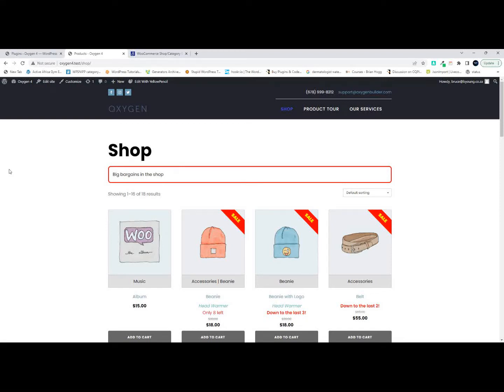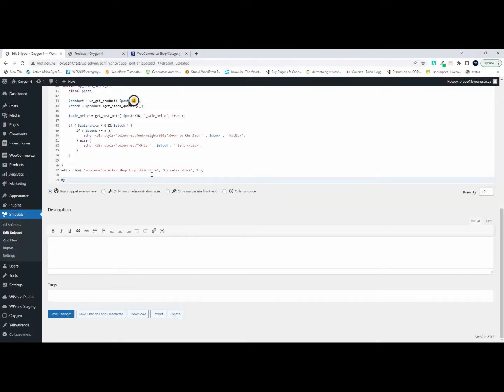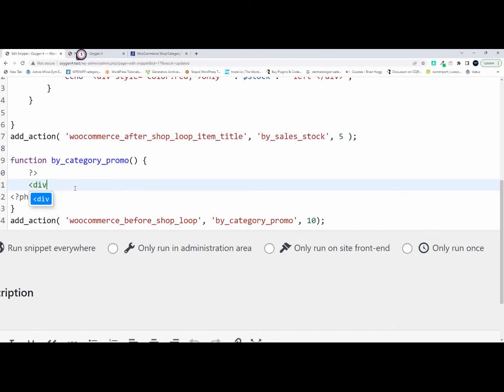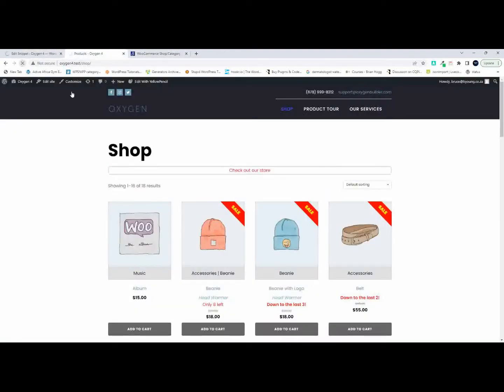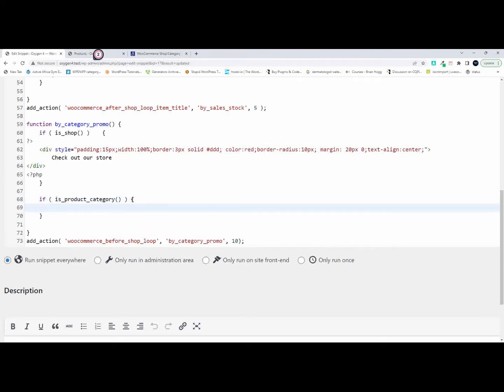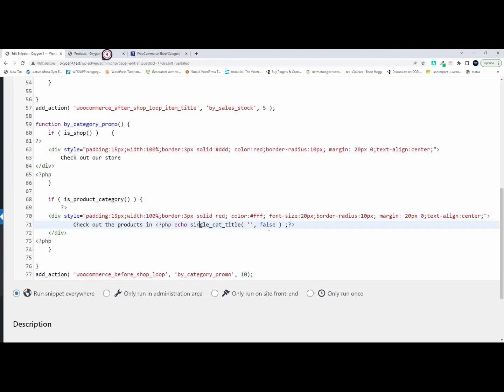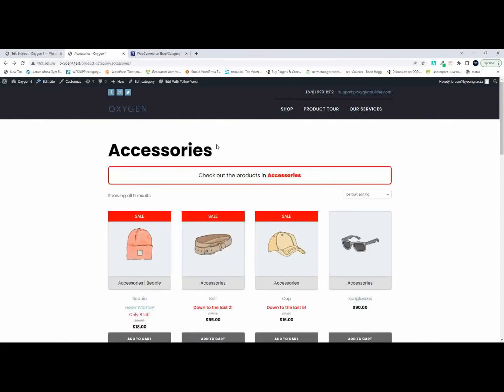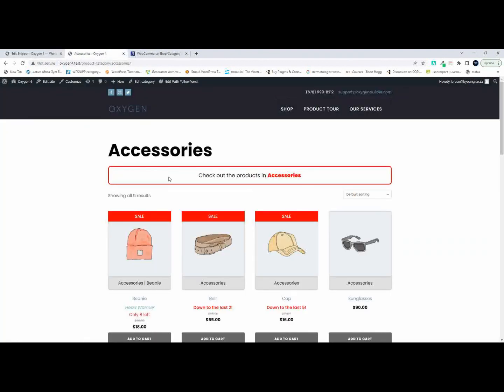Add the product category name & link to the archive list in WooCommerce without editing the template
How to add the category name and link to the category page without editing the template file. The category is only listed in the archive on the main shop page. You can also style the contents as required.